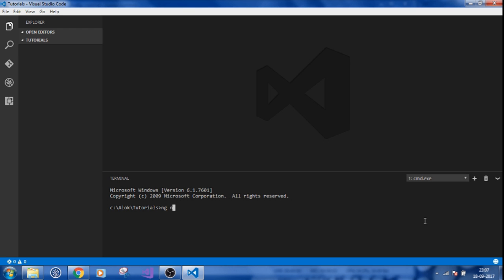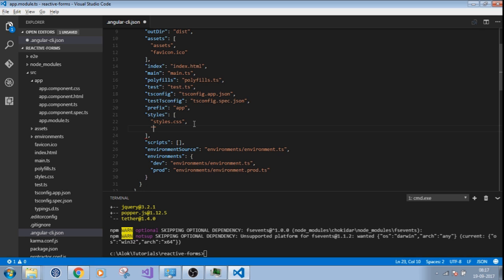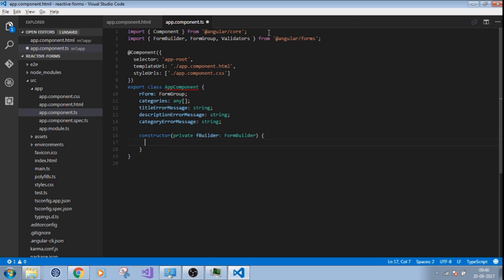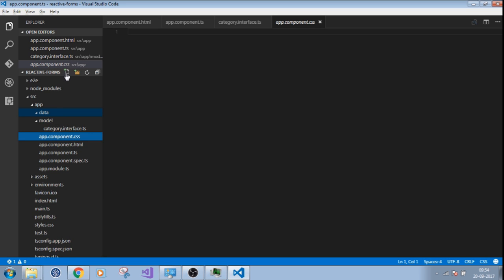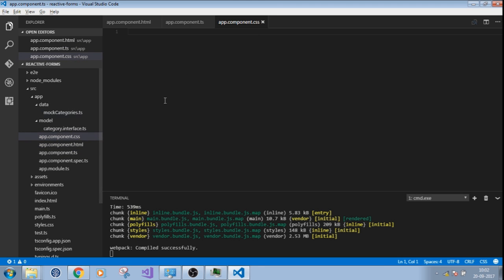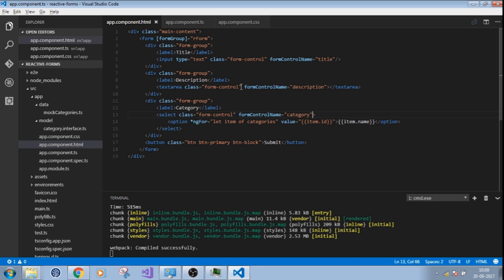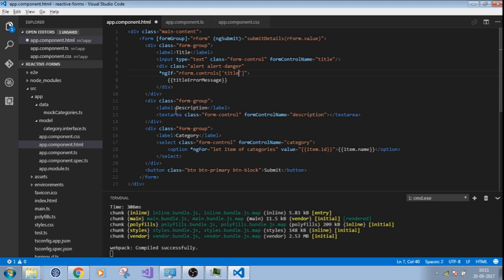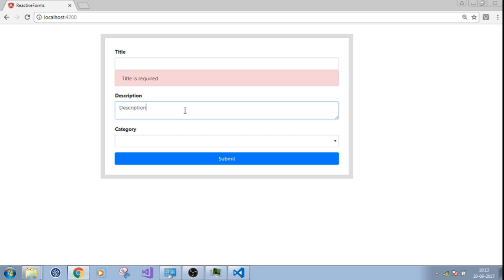Angular 4 Reactive Forms Validation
Creating a basic Form using Angular 4 Reactive Forms and add simple validations to it. Integrating Bootstrap 4 with Angular 4.